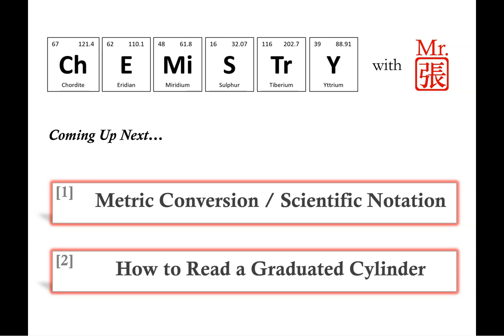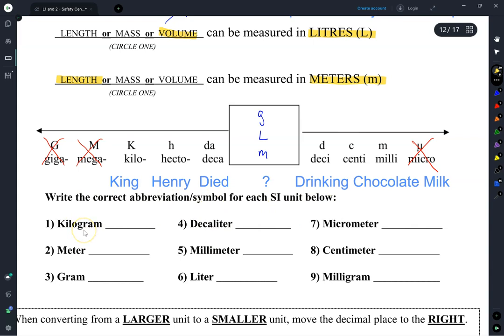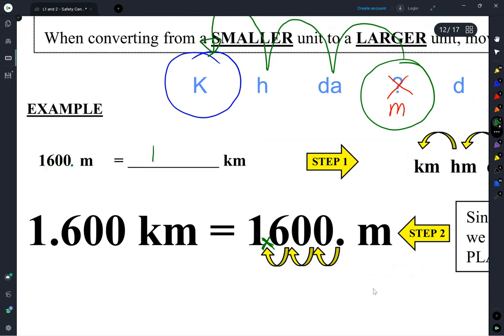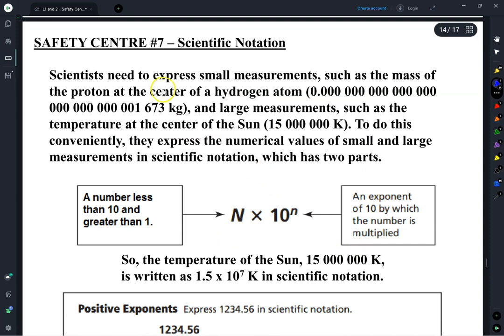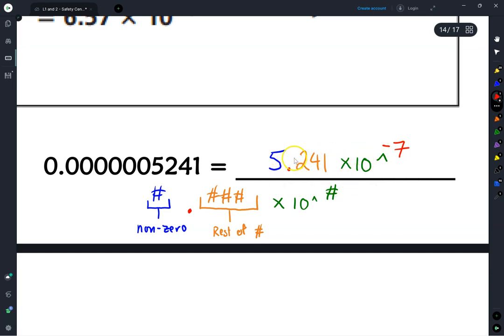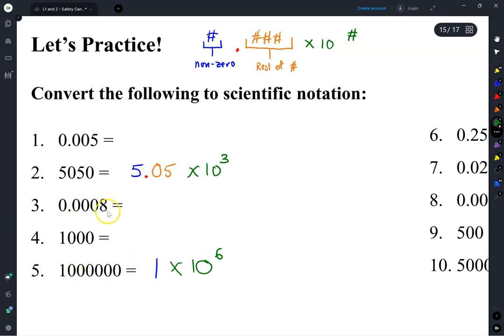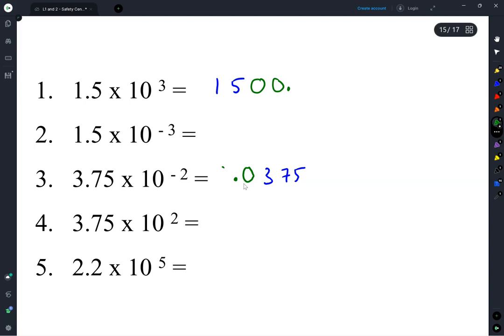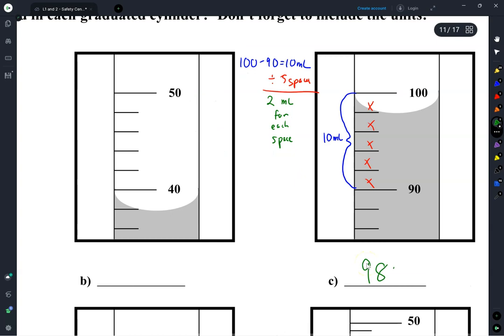Metric Conversion / Scientific Notation / Graduated Cylinder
Brief Lesson on:

00:00 - 09:52 - Metric Unit Conversion
09:53 - 20:22 - Scientific Notation
20:23 - 23:20 - How to Read a Graduated Cylinder